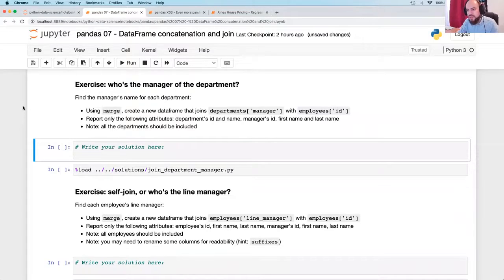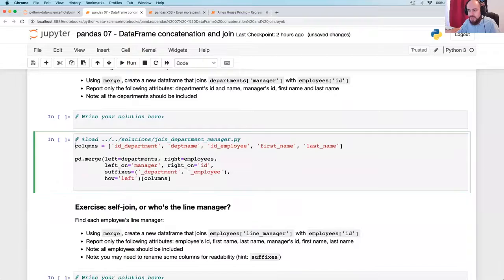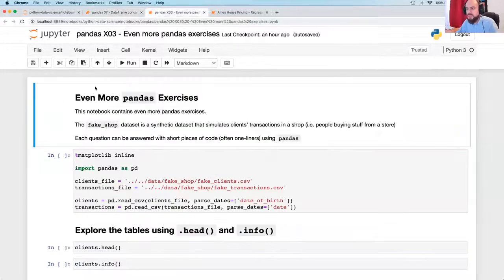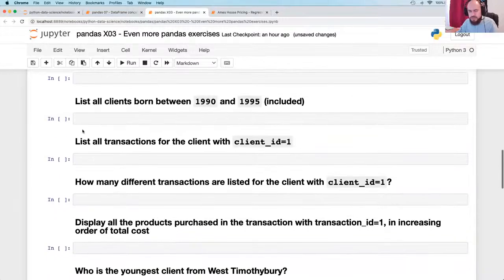Python Data Analysis Training Course London UK (Taster)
A taster from JBI to show how a Python Live virtual remote training course is delivered, covering Data Analytics and Machine Learning.

"Python is the new Excel - essential skills for Banking & Data Analysis" - The Python Data Analytics training course will help you become fluent in the use of the Python programming language, with the purpose of automating tasks such as acquisition, cleaning and analysis of digital data.